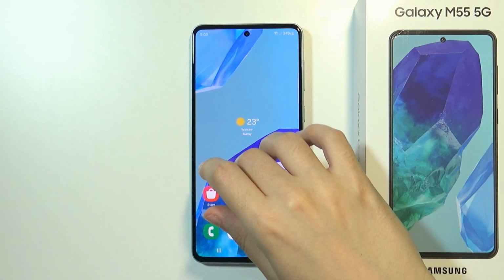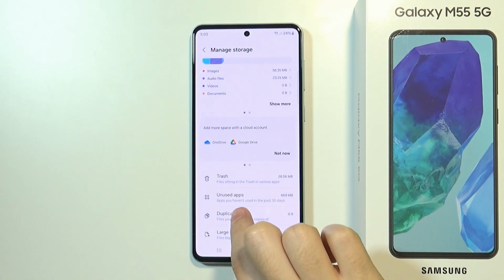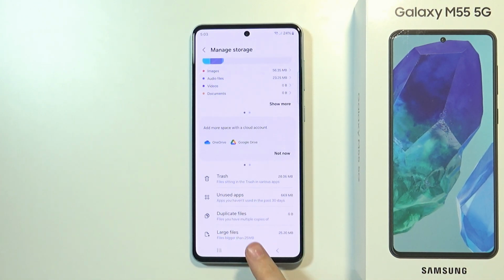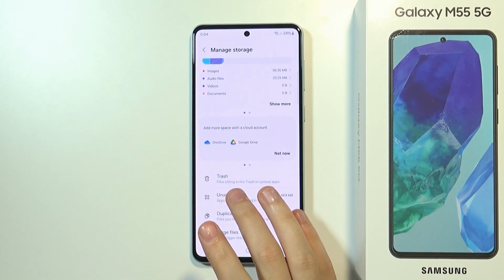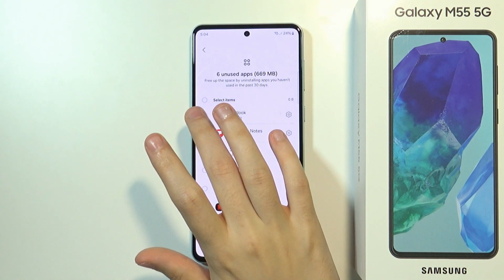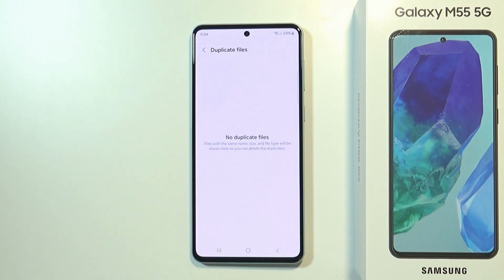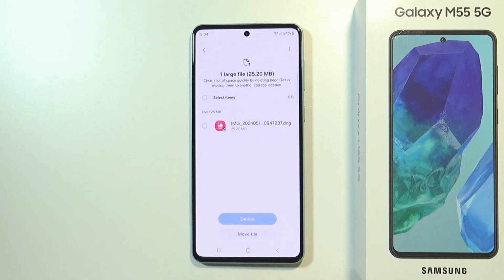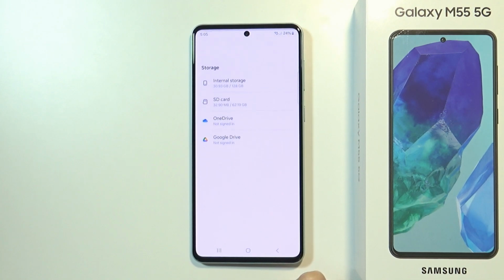How to Free Up Storage on Samsung Galaxy M55 5G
Learn how to free up storage on your Samsung Galaxy M55 5G with our comprehensive guide. Discover the steps to manage and optimize your device's storage space, including clearing cache, deleting unused apps, and transferring files to external storage. Streamline your device's performance and enhance your user experience with ease. Dive into the world of storage management and unlock the full potential of your Samsung Galaxy M55 5G. Join us as we simplify the process, empowering you to free up storage confidently.

Samsung Galaxy M55 5G storage optimization guide
Managing storage space on Samsung M55 5G
Clearing cache on Samsung Galaxy M55 5G
Samsung M55 5G storage management tutorial